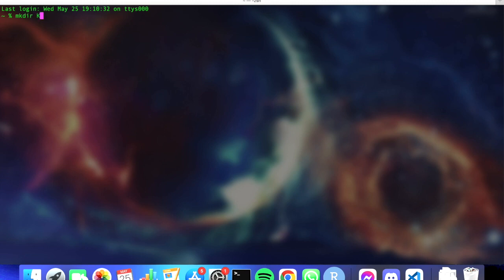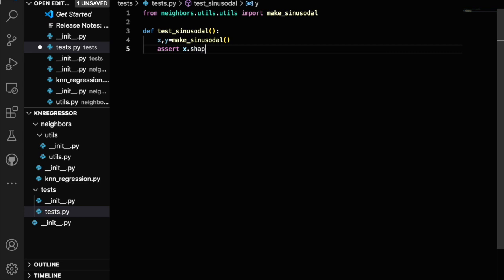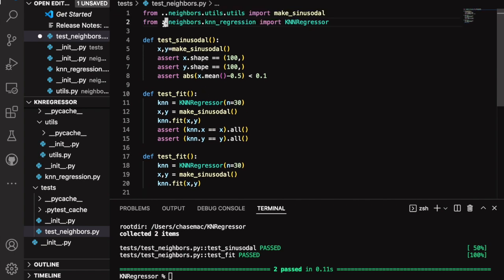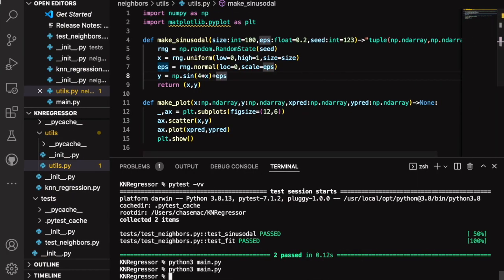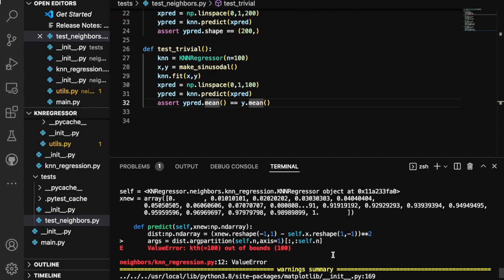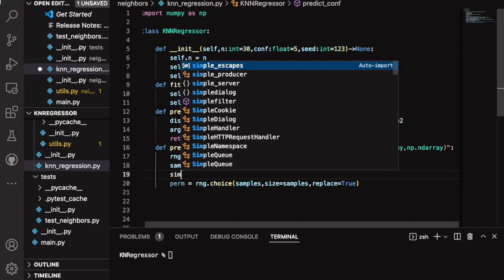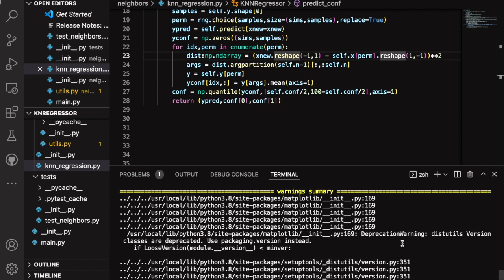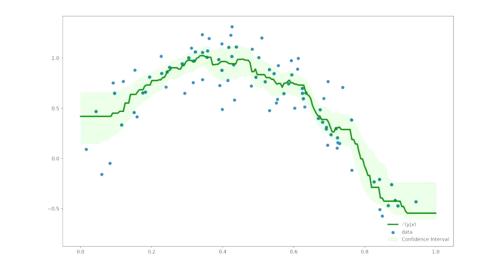KNN Regression Using Python and Numpy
In this video I will create a KNN regressor using python and numpy with confidence bands via bootstrapping. I will also use pytest and the python pdb to test and debug the code as I go along. The generated dataset and idea came from The Elements of Statistical Learning: Data Mining, Inference, and Prediction. Second Edition.

00:00 Intro
00:20 Project Setup
04:10 Creating dataset
13:05 Creating predict method
20:00 Creating initial plot / Debugging
38:40 Creating confidence bands